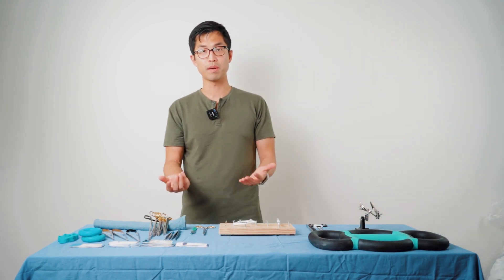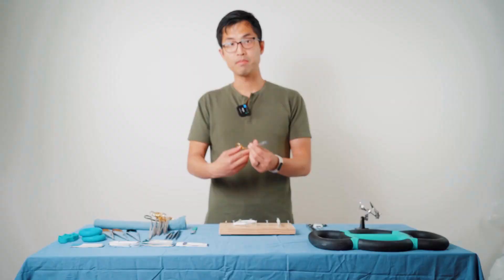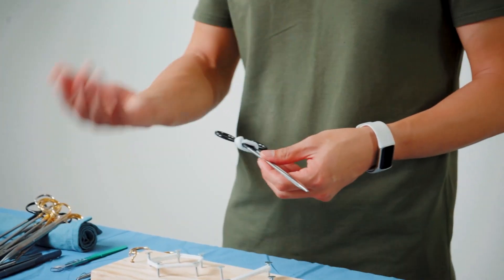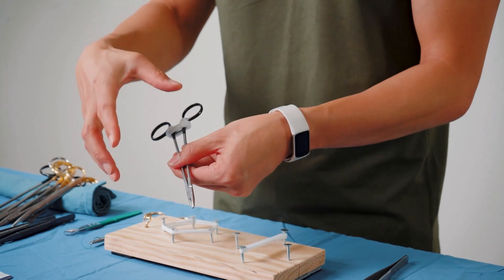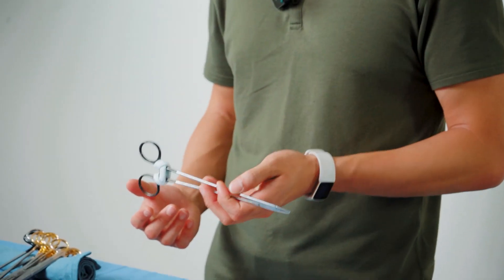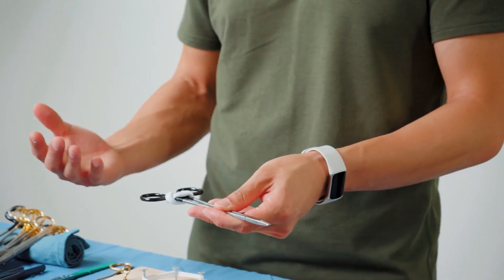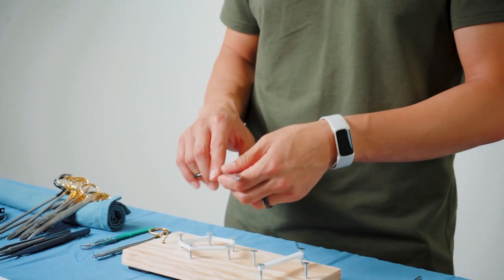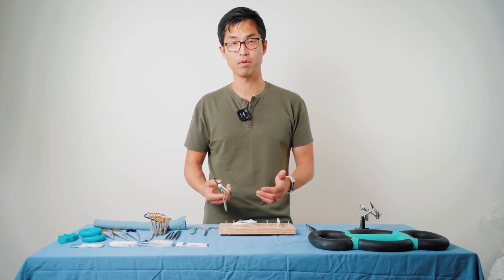An Exercise To Improve Hand Tremors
Many people often wonder if their hands would be stable enough to become surgeons. While it may seem like a fixed trait, hand stability actually CAN be improved! In this video, we introduce one exercise that can help with just that!

The Modern Surgeon is a media-based identity movement that encapsulates the ideals of the upcoming generation of surgeons. TMS shares thought-provoking and disruptively innovative ideas that aim to transform our approach towards performance, ergonomics, wellness, and behavior. Join the movement today.

Follow the movement today

This content is not endorsed by the institutions we are a part of and is 100% our own opinion and not to be taken as medical advice.